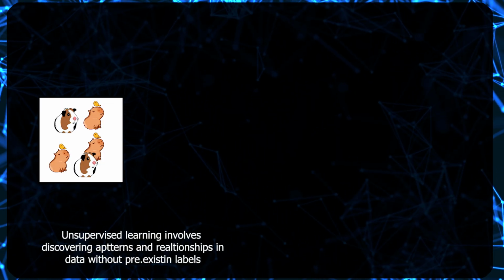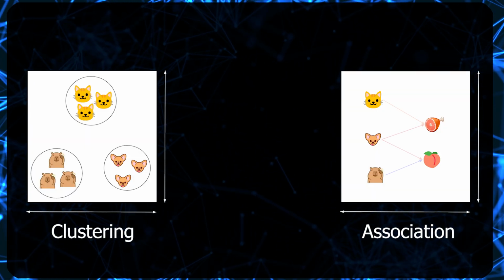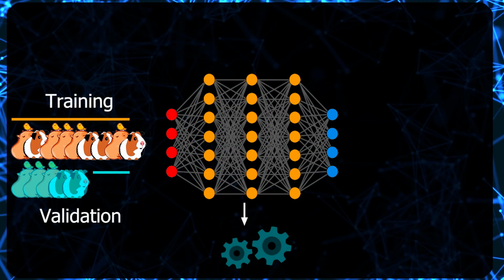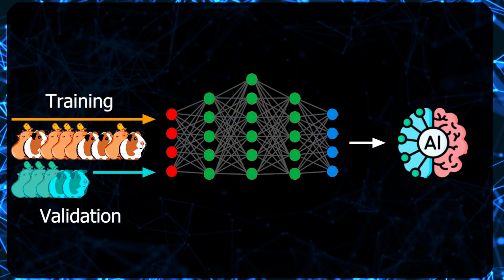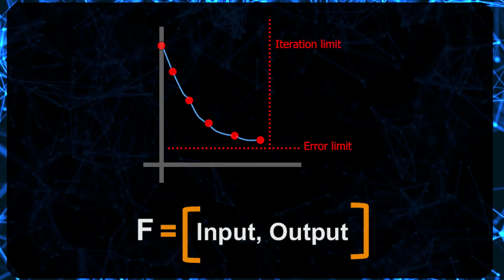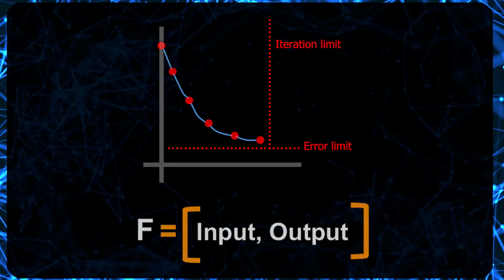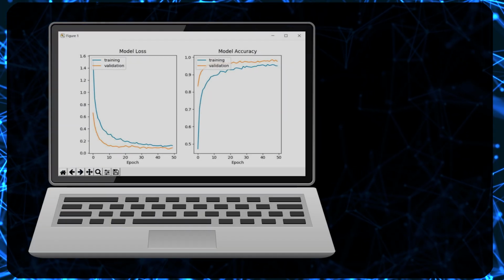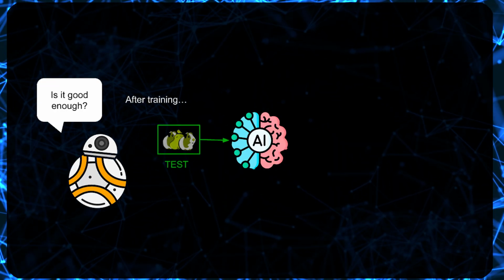S2E1 An AI project overview (English)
Discover the essentials of an AI project—from data preprocessing and dataset splitting (train, validation, test) to supervised, unsupervised and reinforcement learning methods. Learn key practices for hyperparameter tuning and model evaluation metrics. Elevate your career with the European Master’s in AI & Health to apply.